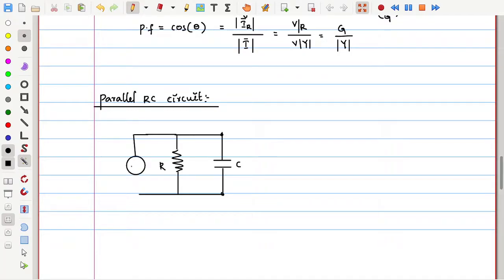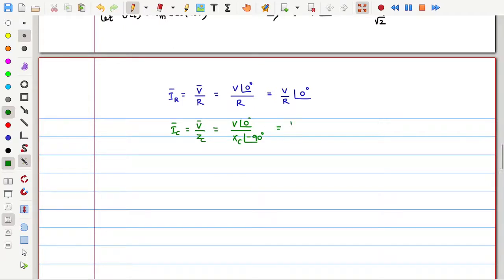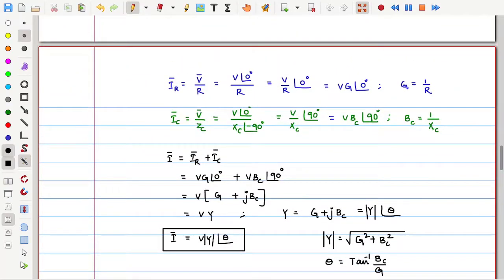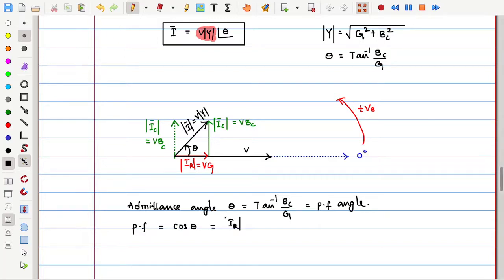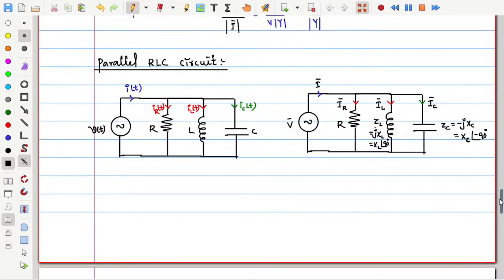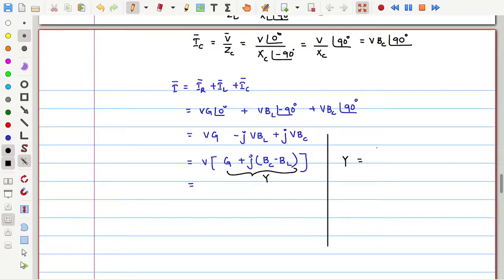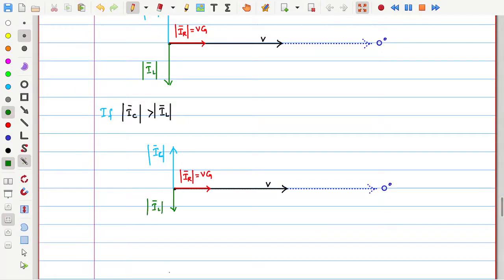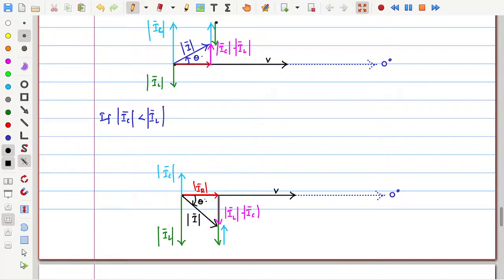L32_2Parallel RC and RLC circuit